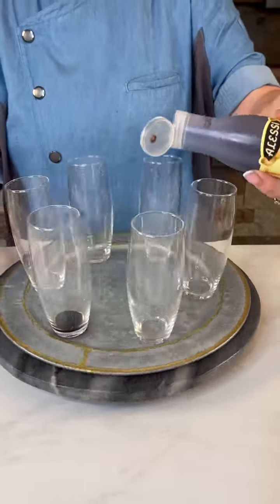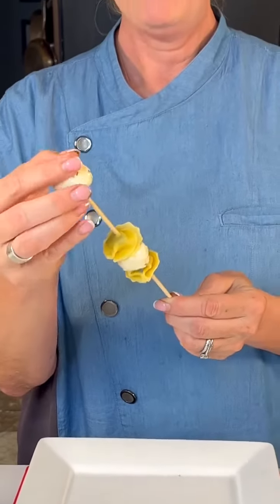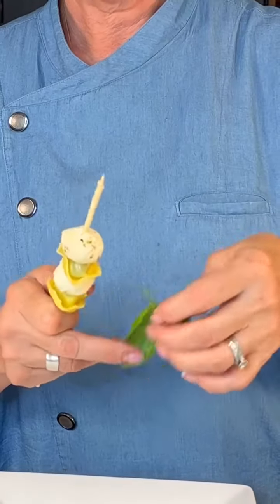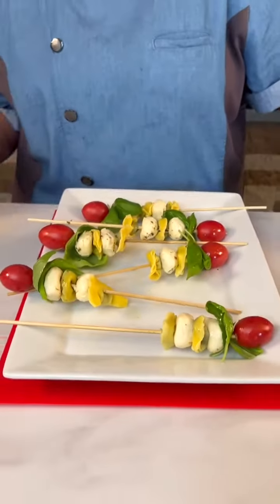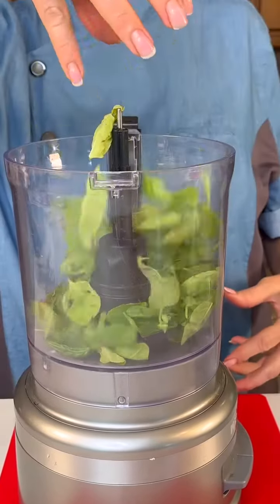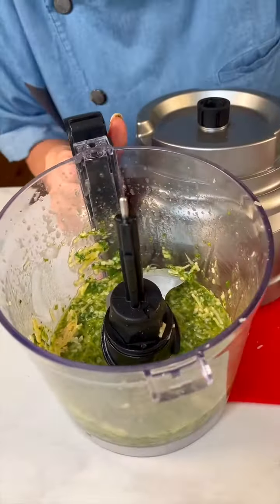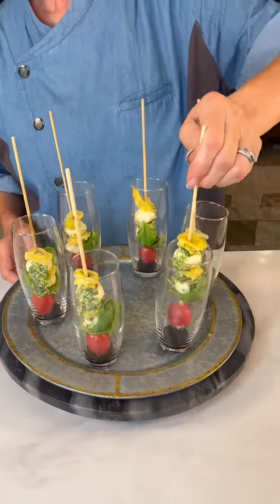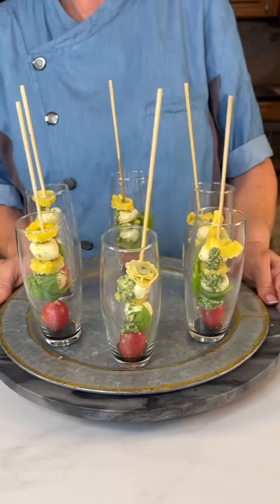Easy Tortellini Skewer Appetizers!